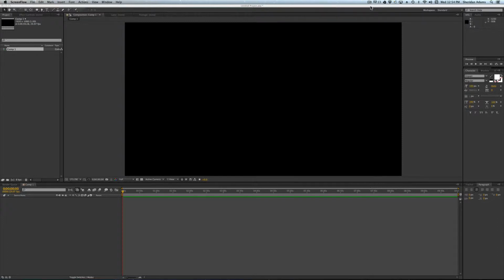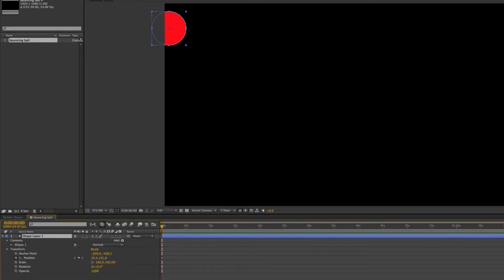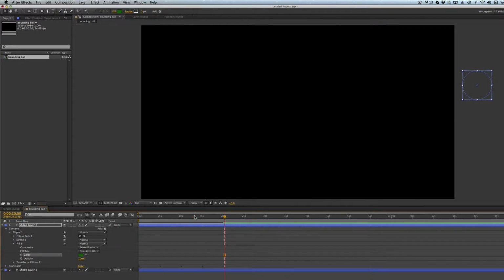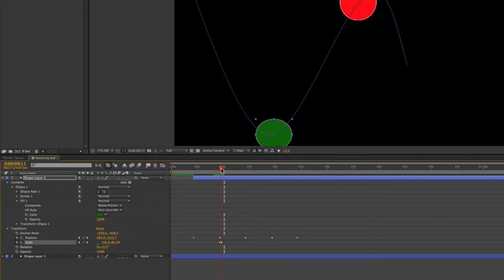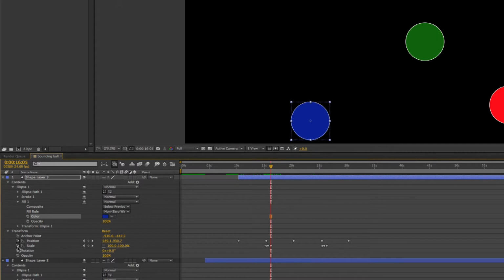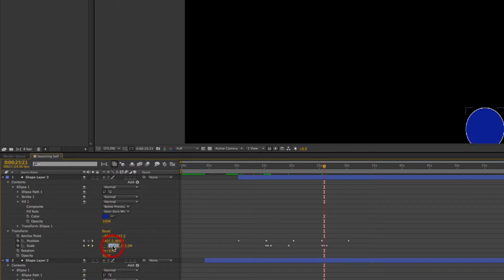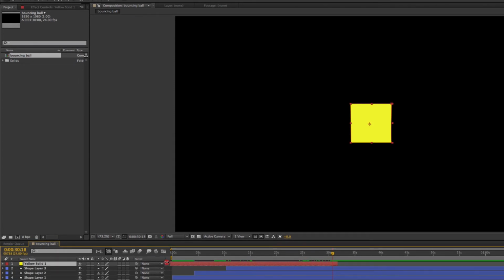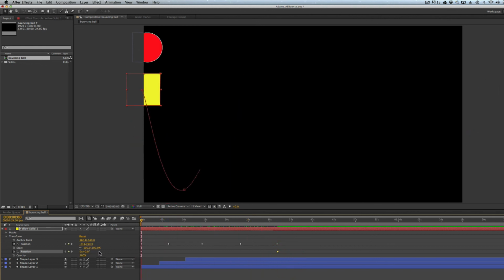How to complete the bouncing ball practical (steps 1-4)